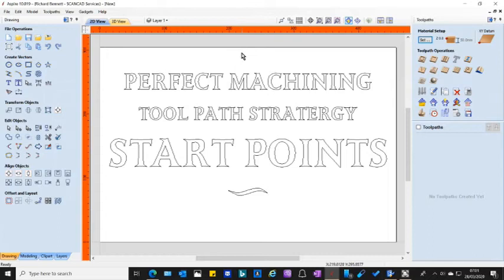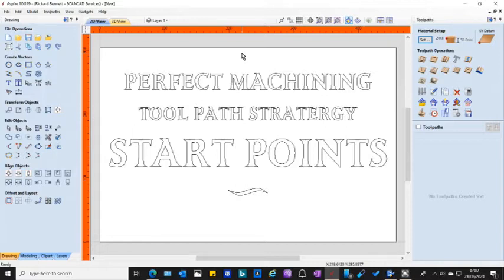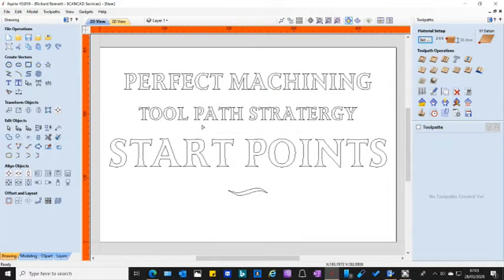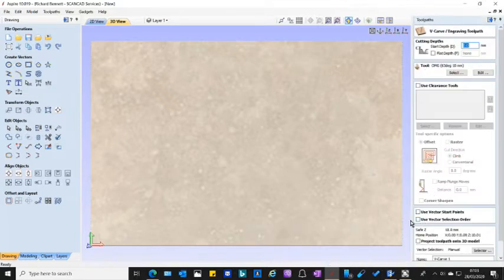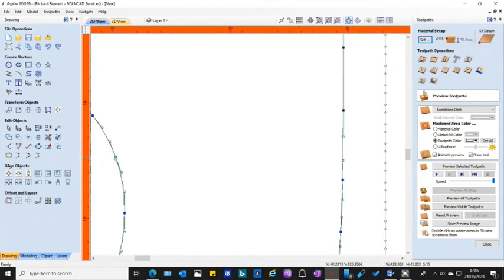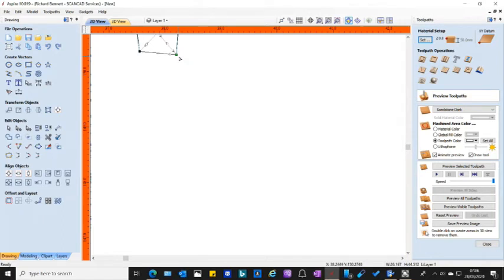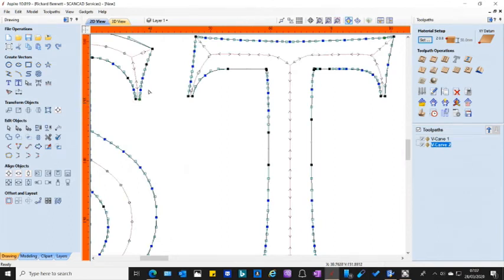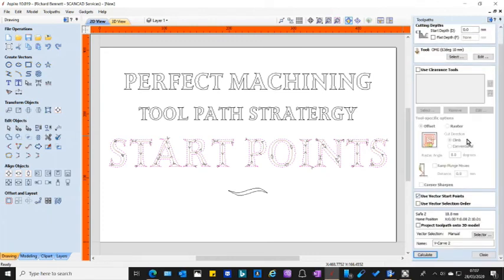ASPTIRE TUTORIAL: MACHINING STRATERGY